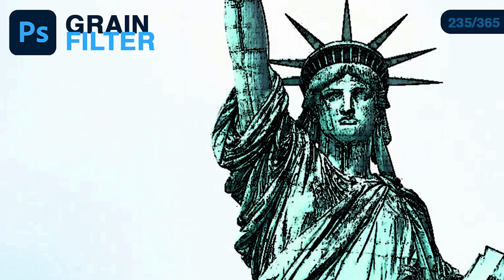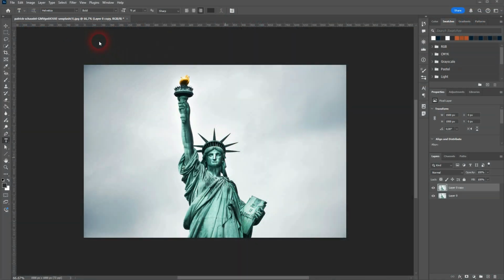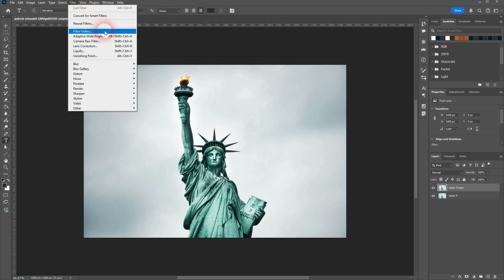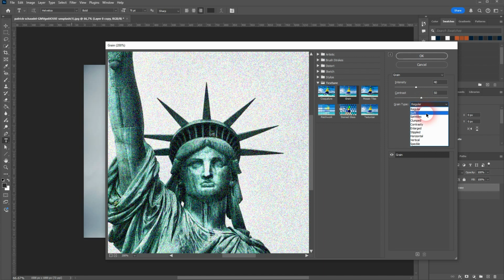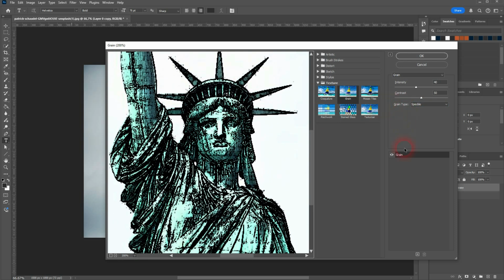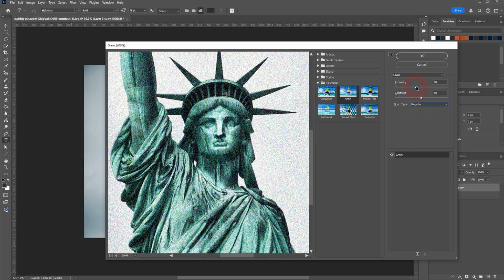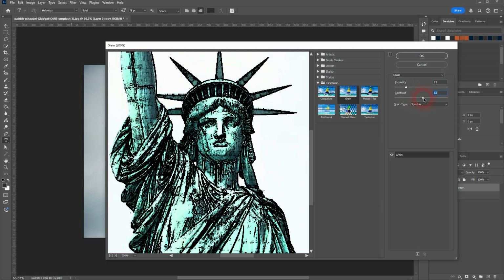How to Use the Grain Filter in Photoshop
Learning Photoshop in 365 Days - Day 235: In this tutorial I'll show you how to use the grain filter in Adobe Photoshop.